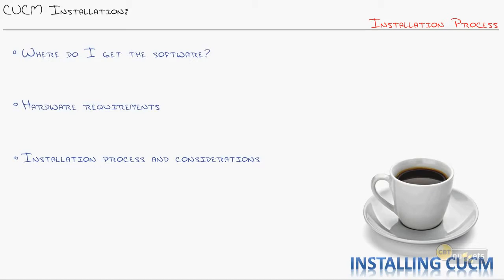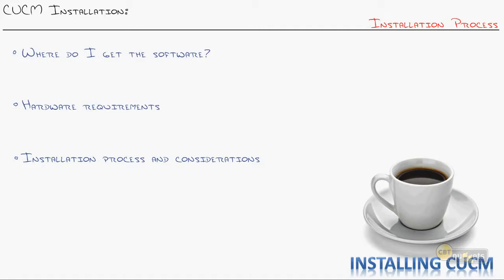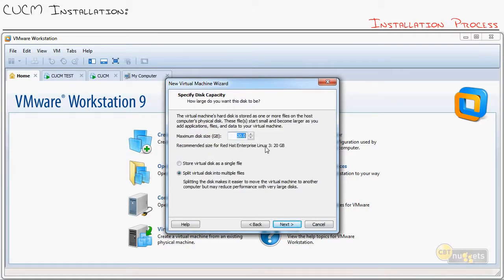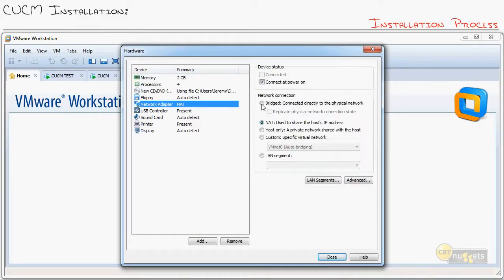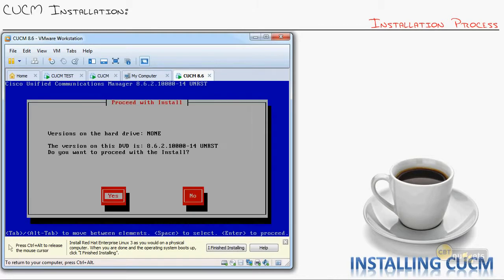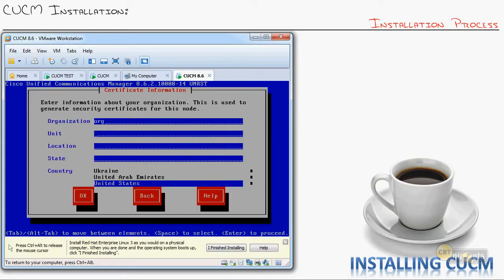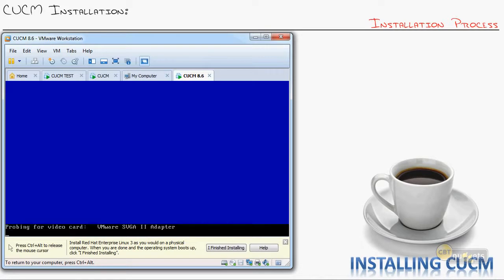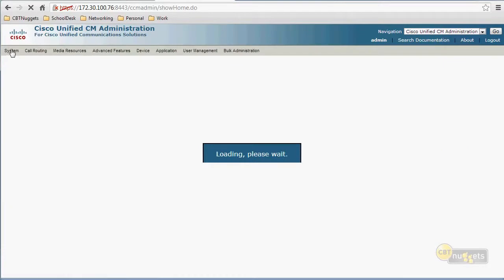11 CUCM Installation Installation Process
CUCM Installation Installation Process
Call manager installation process